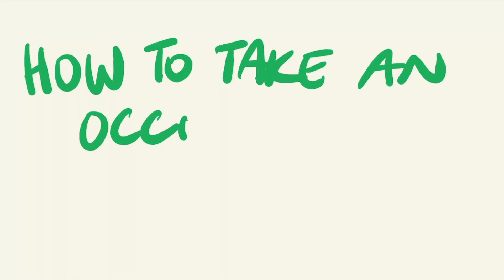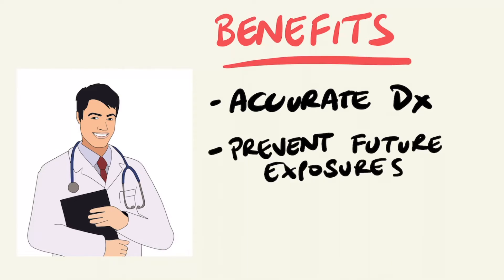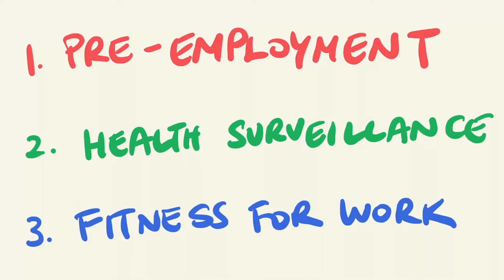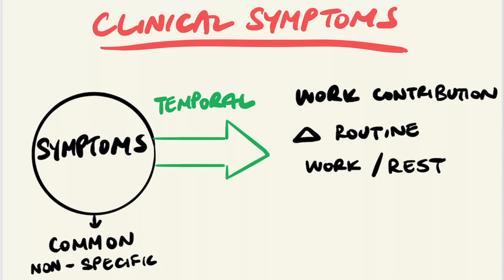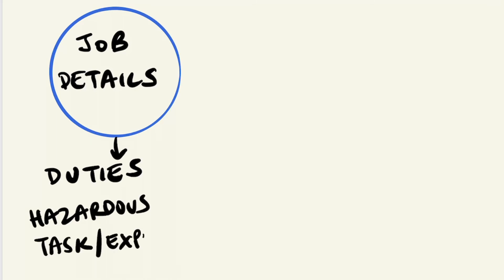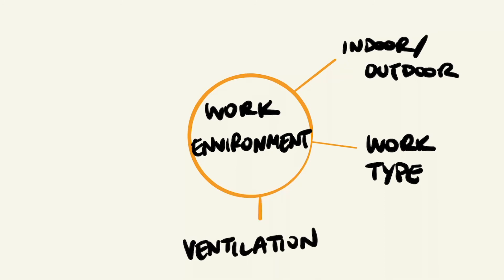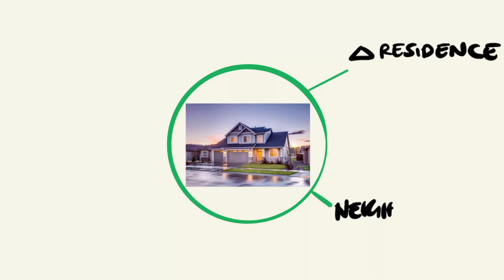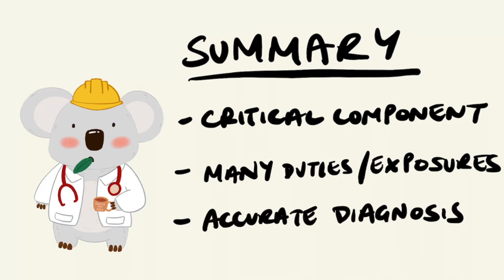How To Take An Occupational History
Having the ability to take a detailed occupational history is one of the key skillsets of an occupational physician. In this video I will be going into a brief overview of its structure and the specific questions one should ask when evaluating a potential workplace injury.

Bibliography:
LaDou et al (2014). Occupational & Environmental Medicine: Current Diagnosis & Treatment. 5th Edition.

ATSDR (2018). Case Studies in Environmental Medicine.

Guidotti TL et al (1983). Taking the Occupational History. Ann Intern Med. 1983 Nov 1; 99(5): 641-651.

My aim for this channel is to provide everyone with some valuable information in the area of occupational medicine.